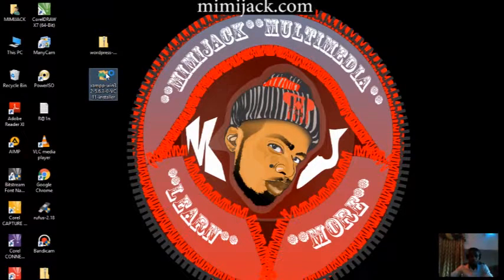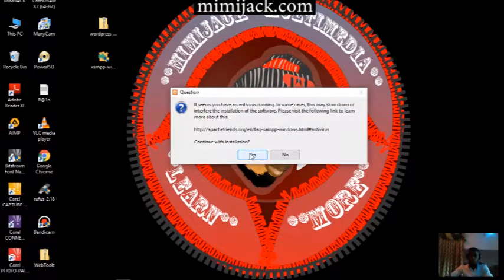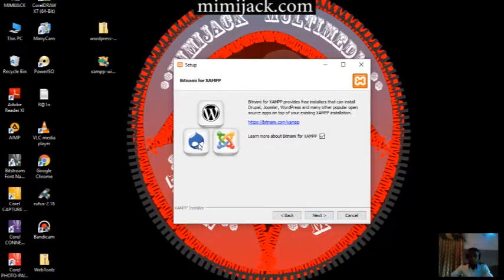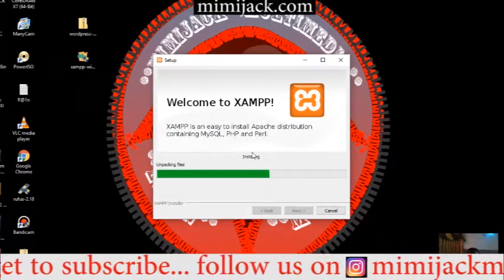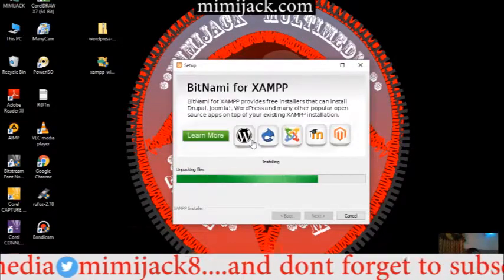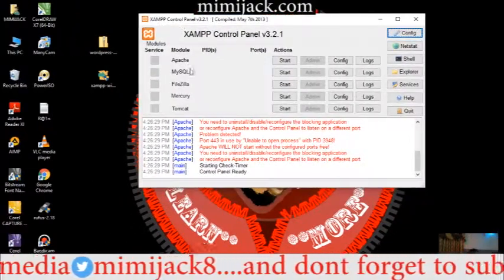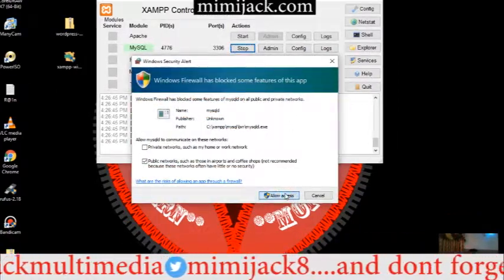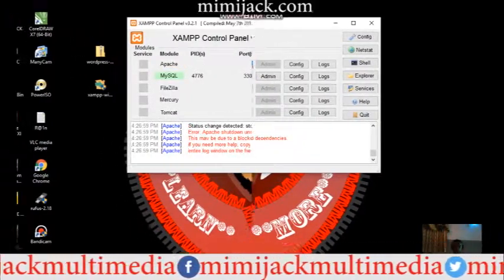How to install xampp worldpress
This video is for you guys on how to install xampp and wordpress on your computer